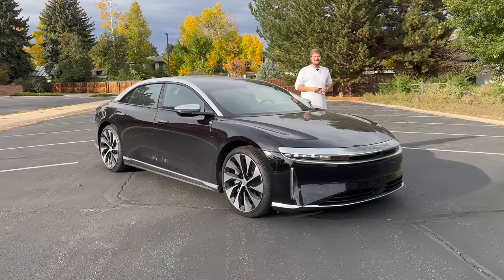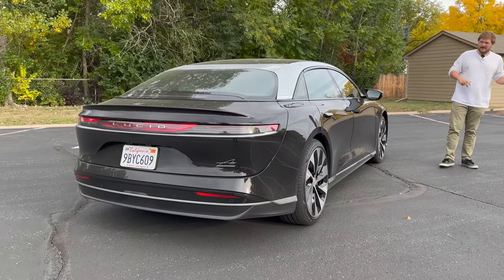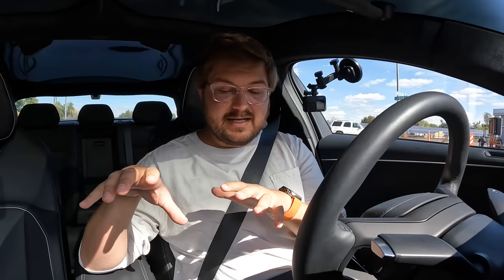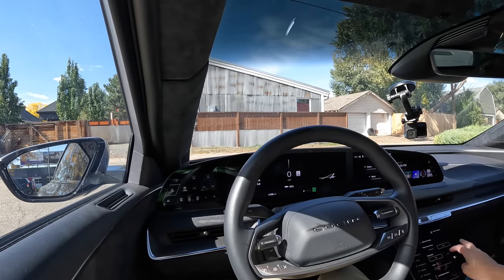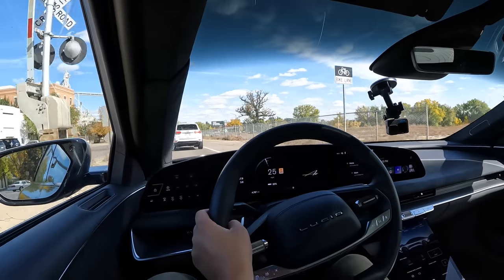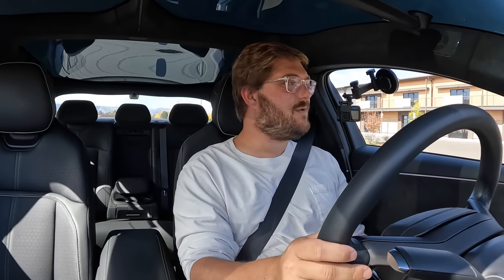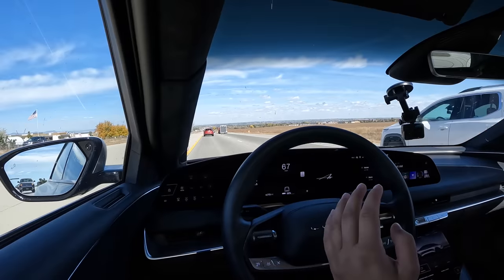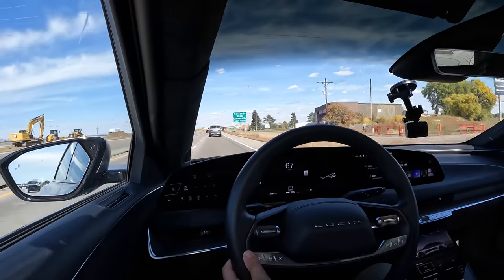Lucid Air Full In-Depth Driving Review - City, Highway, & Canyon Performance Evaluated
Kyle is back with another deep driving analysis with the Lucid Air Grand Touring with 21" wheels. In this video he analyzes how the car drives at low speed, high speed cruising, and canyon carving.

Your chance to win a Tesla Model S Plaid is just a click away! For just $150 a ticket you too can enter for a chance to win! Tickets are way undersold, so your odds of winning are HUGE, get your chance to win by copying the link down

0:00 - Hello & Welcome
2:40 - Drivetrain, Specs, Suspension
12:23 - City / Low Speed Driving
37:46 - Highway Cruising / NVH / ADAS
54:48 - Performance Driving / Canyons / ESP